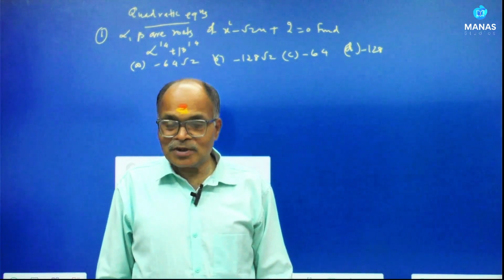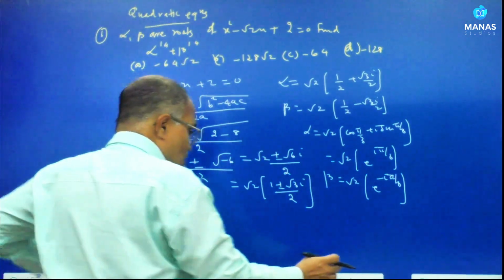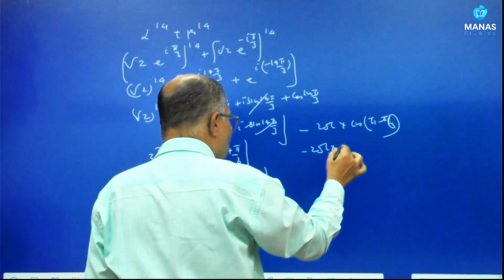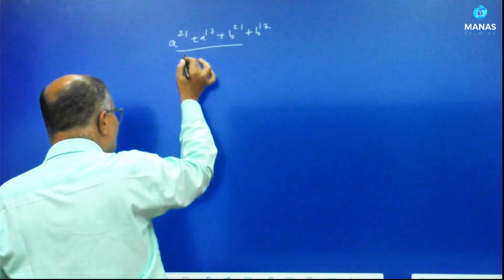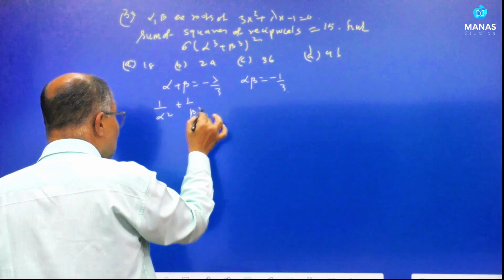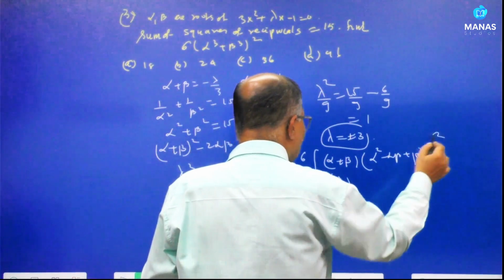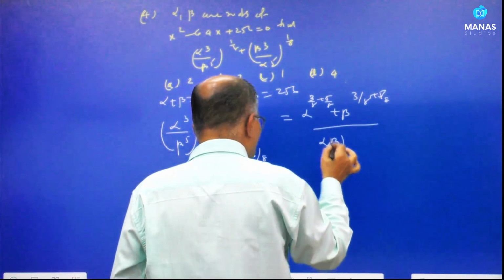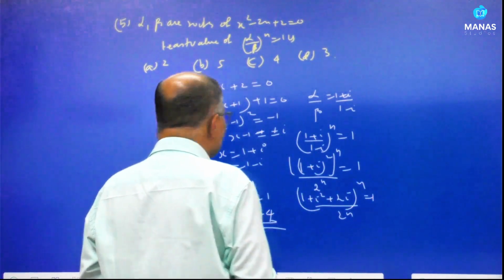Quadratic Equations | Most Important PYQ | JEE Main | JEE Advanced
✦ Quadratic Equations IIT JEE questions
✦ Quadratic Equations JEE questions
✦ Quadratic Equations JEE previous year (JEE PYQ)
✦ Quadratic Equations JEE Mains questions
✦ Quadratic Equations JEE Advanced question
✦ Quadratic Equations Class 11 JEE
✦ Quadratic Equations JEE Mains 2024
✦ Quadratic Equations JEE Advanced 2024
✦ Quadratic Equations JEE
✦ Quadratic Equations JEE 2024
✦ Quadratic Equations Class 11 IIT JEE
✦ Quadratic Equations
✦ Quadratic Equations
✦ JEE Main PYQ & JEE Advanced PYQ
✦ IIT JEE Maths (JEE 2024)